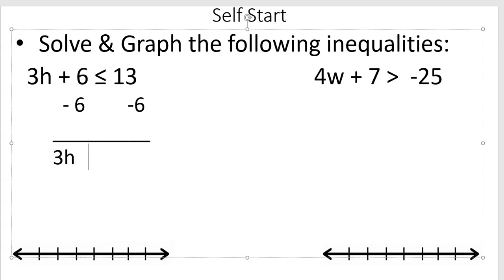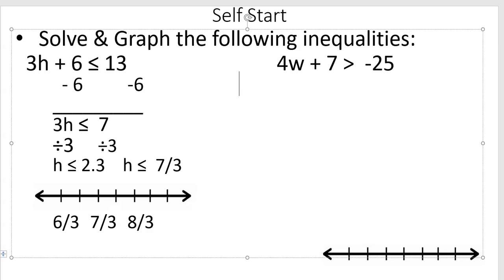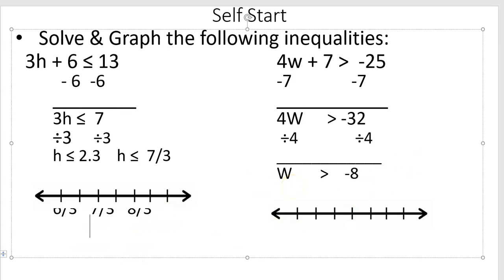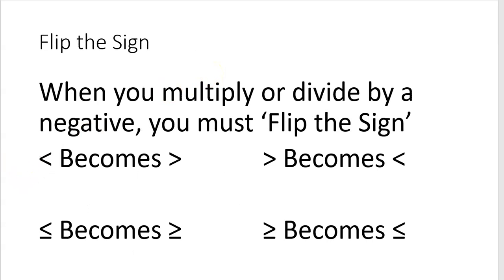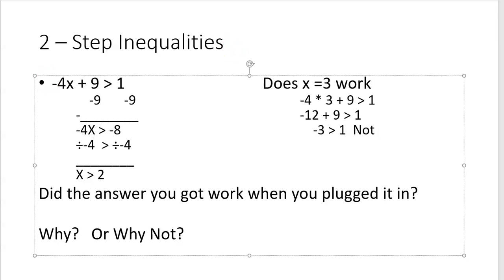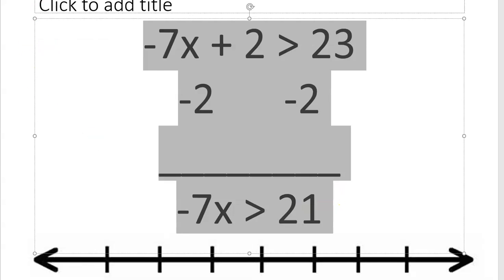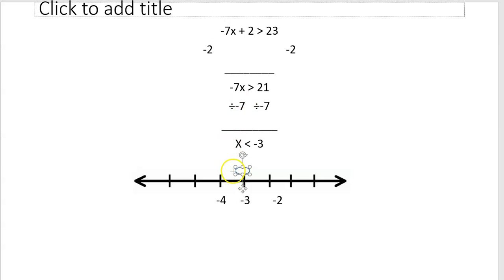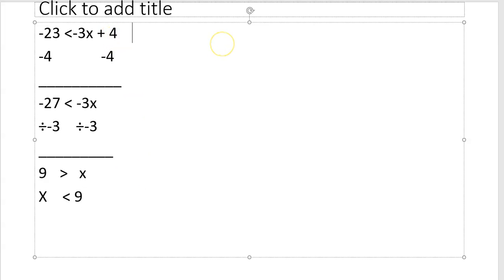Feb 18 Flip the Sign